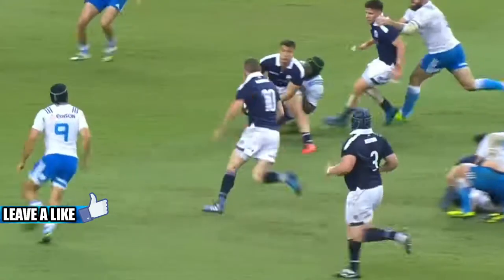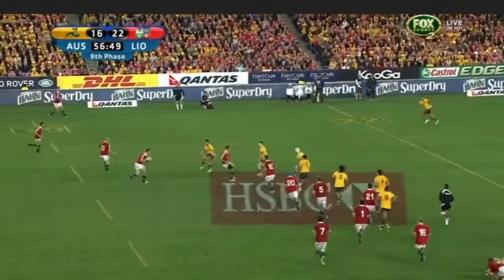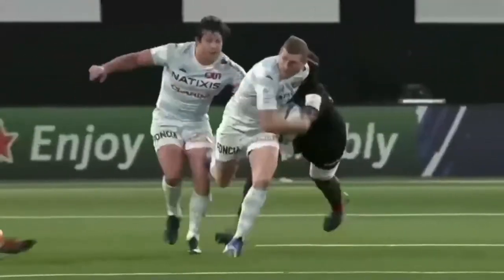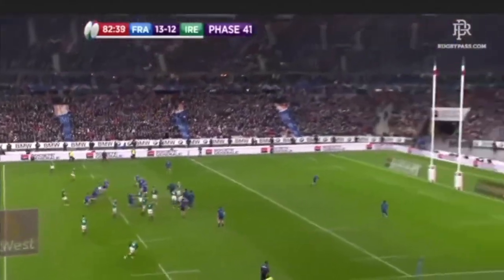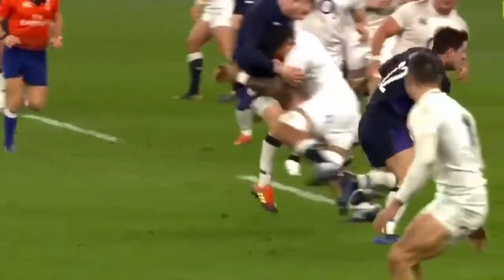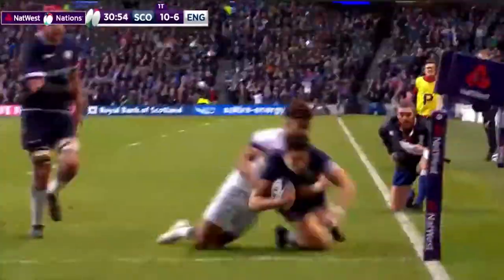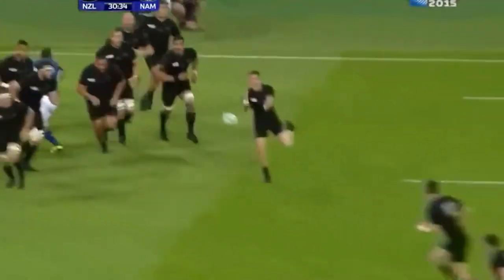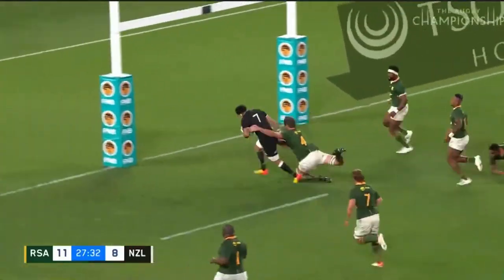What Does a 10 in Rugby Union Do? | The Role of a 10 in Rugby Union | Fly Half Rugby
What Does a 10 in Rugby Union Do? | The Role of a 10 in Rugby Union | Rugby Number 10 Explained

The role of a number 10 in rugby union may be confusing for people who have never watched rugby before so this is the rugby number 10 explained! The Rugby Union Number 10 is a very important position on the field as they control the tempo of the game. What does a 10 in rugby union do? you might ask, well the 10 is one of the half backs and is the link between the forwards and backs. They generally run the attack for the team. Watch the video to find out more!

SCRIPT
A fly half is one of the half-back positions along with the scrum half in a rugby team. The starting flyhalf wears the number 10 shirt. The number 10 is the heart beat of the team and potentially the teams most important player on the pitch. Most attacks will go through the fly half. This means that their decision making has to be one of the best and fasted in the game as they can control the tempo and style of a play by a team.

The number 10 orchestrates the attack.  They may decide to pass the ball out wide, play it back inside to a forward or kick for territory. Good fly halves are calm, clear thinking and have the vision to direct effective attacking plays. They choose which pre-set plays to run and need to ensure that the team is playing in the right area of the pitch. The number 10 needs to be able to scan the defensive line for weaknesses or out of position players and have the skills to be able to take advantage of the chinks in the oppositions armour.
 The fly half is also the main kick threat in the team. They may use their boot to relive pressure, take advantage of space or to control the defensive teams backline positioning. They can do this with grubber kicks, up and unders, chips or punts. They will also commonly be the go to player for drop kicks and drop goals and is usually the teams designated goal kicker for conversions and penalties.

There are 4 key skills that a fly half needs to be able to do their job properly on the pitch. These are passing, Kicking, decision making and Spatial awareness. One of the best passers in the game is Scotland number 10 Finn Russell. He uses his skills to manipulate the defence with a good variation of passing and velocity mixed with his accuracy. One of his most famous passes is “that pass” against England in the 2018 6 Nations that started a well worked team try a few phases later.

One of the best kicking fly halves in the game is Dan Biggar, Not only is he dangerous off the tea with an around 89% kick accuracy since 2015 but he can kick for territory and has excellent touch finders. He will surely be a danger with the new 50/22 rule.

One of the top decision makers in rugby is Harlequins 10 Marcus Smith. Although only young he has shown great ability at knowing what to do and when to do it. He makes risky spilt second calls that more often than not positively impact his team. For example his chip in behind the Bristol bears defence in round 4 of the 2021/22 Premiership season.

The All Blacks No 10 Beauden Barrett is one of the best players at finding space on the pitch for his team. He knows where to put the ball with his boot to maximise the pressure his team puts on the opposition and can also attack space in the defensive line to make a break and set up or score some wonderful tries, like against South Africa in the 2021 Rugby Championship.